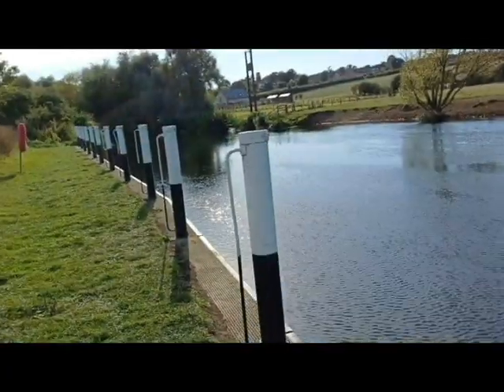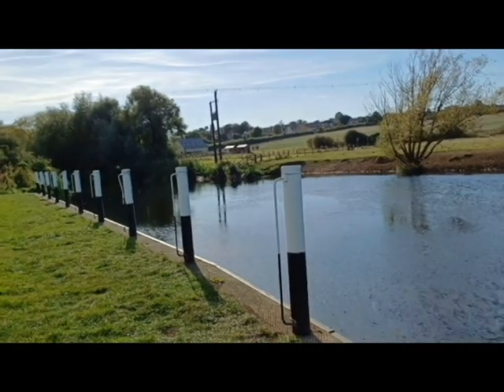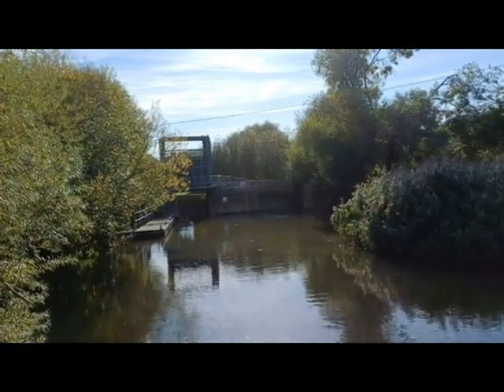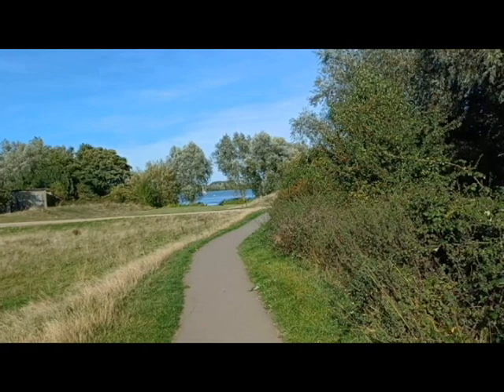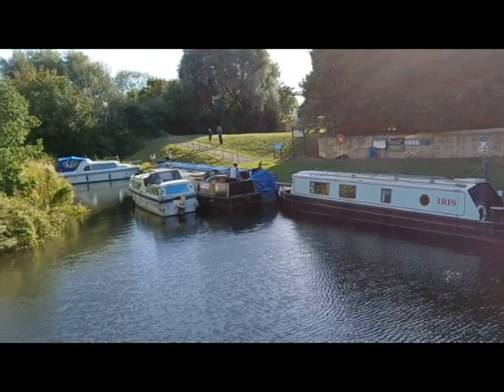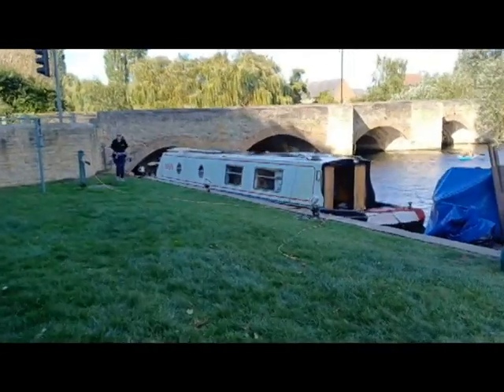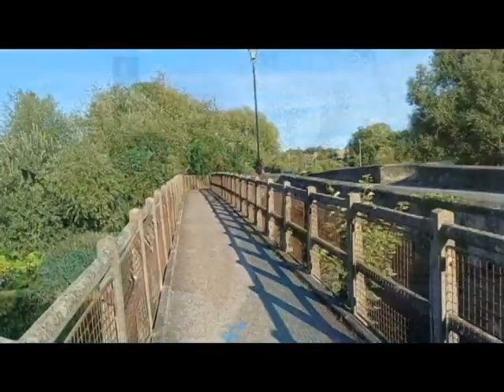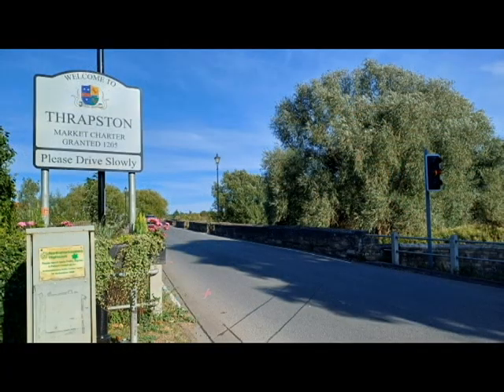Much Ado About Mooring Ep3 - Thrapston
Thrapston a beautiful Northamptonshire market town on the banks of the River Nene